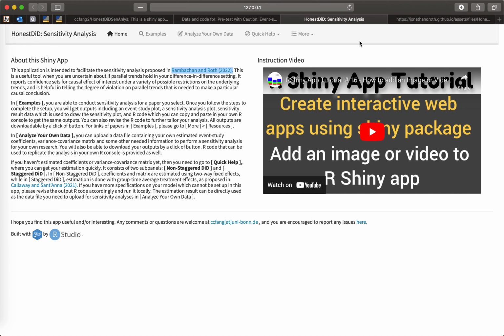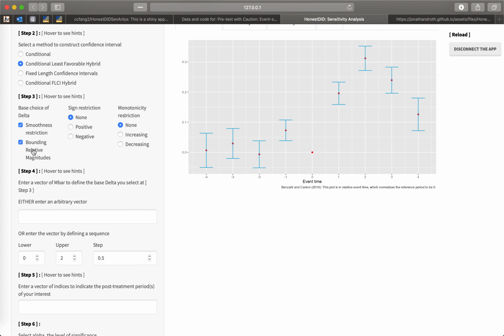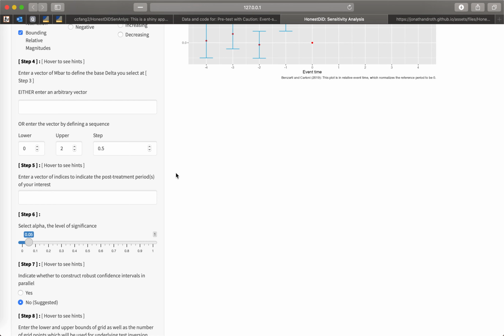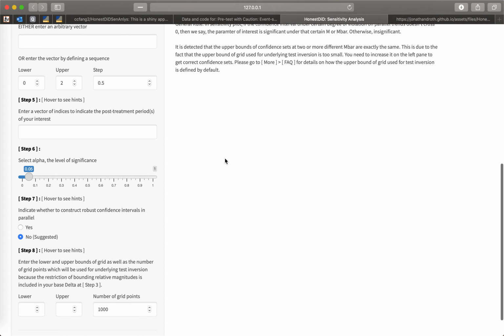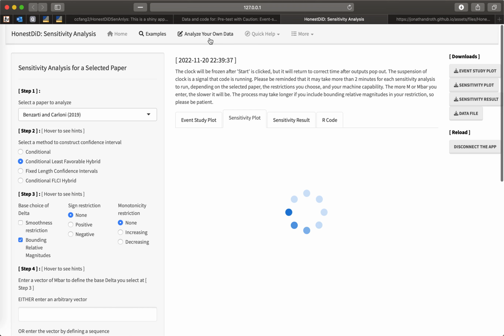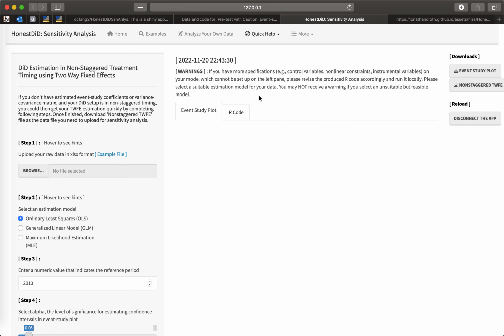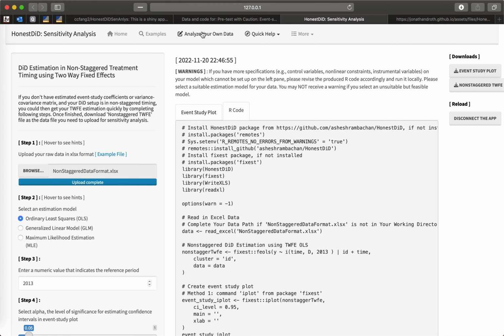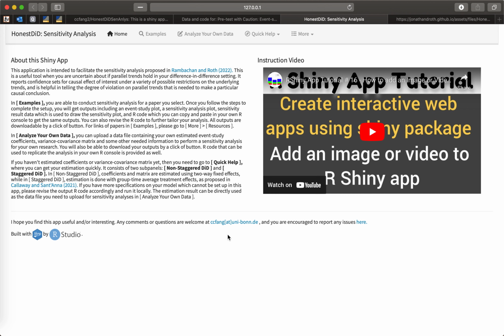Shiny App HonestDiD Sensitivity Analysis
This is an instruction video of a Shiny app I designed to facilitate the sensitivity analysis proposed in Rambachan and Roth (2022). This shiny app is built on an R package: HonestDiD, which is created by Rambachan and Roth (2022).

For non-R users, this Shiny app allows them to perform sensitivity analysis on any browser without installing or configurating anything in R. Whereas, for R users, this Shiny app also gives out R code of their analysis, so they could further tailor the code to their own preference and run it locally. The analysis is thus flexible.